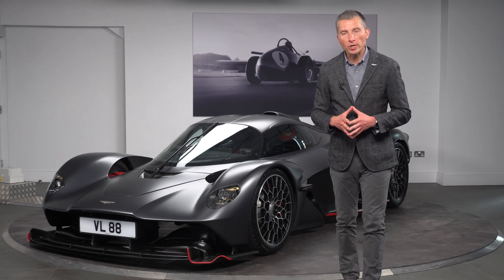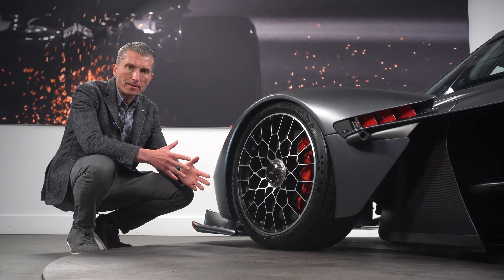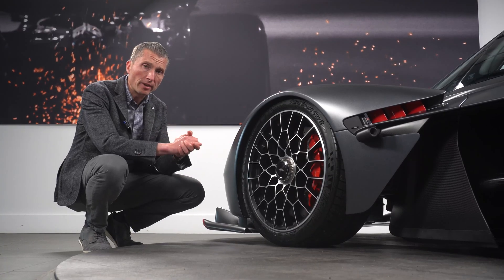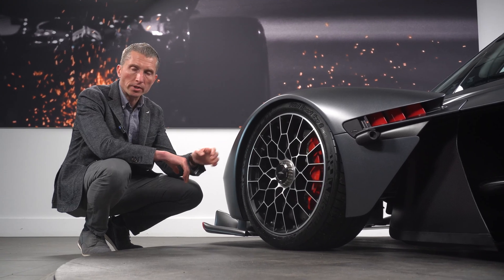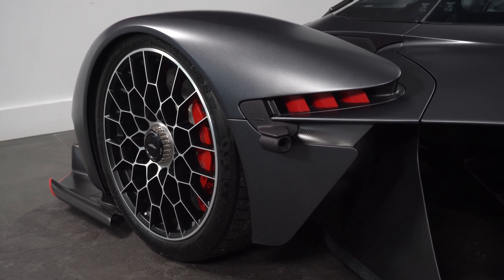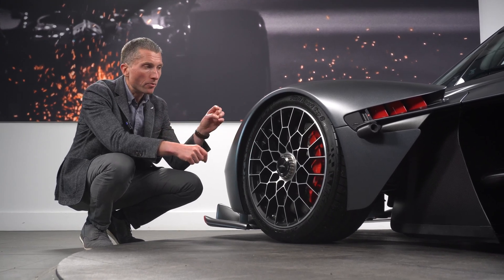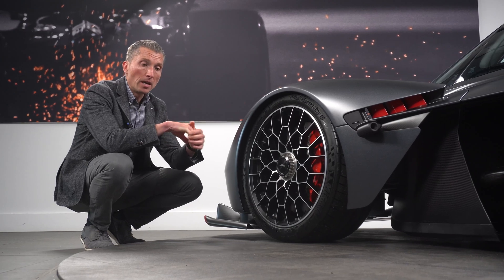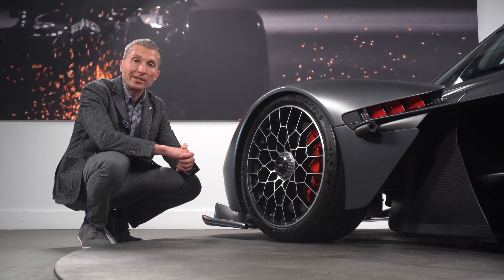Valkyrie Part 5 - Nothing goes or stops like a Valkyrie!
There is an old adage in the car world that to go fast, you need to be able to stop.   For Adrian Newey, his laser focus has been even more specific.  In creating the Valkyrie, he wanted to engineer the most extreme car ever to wear number plates.  Newey’s view of fast specifically refers to a car’s ability to accelerate, brake and corner.   Newey thinks in lap times rather than top speed.  Frankly, top speed is merely a by-product of the design but never a target.

Therefore, in keeping with this theme, the Aston Martin Valkyrie will come equipped with the most extraordinary braking system ever specified for a road legal car.   The brakes naturally need to be commensurate with staggering performance of the Valkyrie.  On the track it must be capable of feats of deceleration comparable to that of a Le Mans prototype racer.   Naturally track performance is hugely important but it still must be able to operate effectively on the road in all conditions and climates.

This might sound simple but when the braking performance is being raised to such an extreme level, the Valkyrie’s system needs to provide race car performance without the luxury of being stripped down or replaced after each weekend on track.  It will also be subjected to road salt, jet washer spray and other environmental factors that the designers need to take into account.

Therefore, braking development was carried out with Alcon who are hugely respected in the race world.  There was already a relationship as they supply braking components to Aston Martin Red Bull Racing for its Formula 1 cars and to Aston Martin Racing for its Vantage GT3 racing car.   Capable of designing, engineering, testing and manufacturing entire braking systems on site, Alcon have carved an enviable reputation as a supplier of world class braking products and are used by race teams around the globe.

The process of developing the braking system has been in works since 2016 with Alcon receiving a detailed set of specifications and attributes required by Aston Martin and Red Bull Advanced Technologies for Valkyrie. The very nature of the specification and performance demands meant that these brakes would be completely unique to Valkyrie.   There was absolutely nothing in existence that was suitable for the job.

The process for developing the brakes begins with a sophisticated CFD (Computational Fluid Dynamics) analysis that is used to create the braking system in a digital format, just like F1 development.  They are able to test every aspect of braking performance and can hone and perfect the design long before even prototype parts are built.   The next stage is that the components are made and the entire braking system put into one of Alcon’s two full scale dynamometers.  This allows Alcon to simulate a full lap of a number of the most significant race tracks around the world to see how they system stands up to full and repeated load. Once testing simulations are complete, the brakes are fitted to Valkyrie development cars to be tested to limits far beyond those it is anticipated even the most committed customers will reach. In total, over 210 brand new part numbers were created for the brakes and pedal box which is also an Alcon design.

To put in perspective some of the requirements required by Aston Martin, it was calculated that the deceleration of the Valkyrie would be in excess of 3g at full braking force. To put that in perspective, a standard family hatchback will typically achieve around 0.9g during an emergency stop on a well surfaced dry road.

To use the Valkyrie brakes is very different to a road car and far more like a race car.  They are not equipped with servo assistance, both to minimise weight and maximise pedal feel. This means that to achieve maximum deceleration, a pedal pressure of 120bar is required (a standard road car will usually trigger the ABS at about 40bar).  Amazingly, full pressure at the pedal translates to 4 tonnes of pressure at the brake calipers.
While the Valkyrie has some of the largest carbon ceramic discs ever fitted to a road car (420 x36mm (front) and 385 x 36mm (rear), it is not simply a question of fitting the largest possible within the Valkyrie’s wheels. The disc material is crucial as are the size, shape and chemistry of the pads that clamp it. The calipers are machined from the highest grade aerospace-standard aluminium, each one starting as a 38kg billet, reduced to 4.7kg for the finished caliper.  This is very different to a typical supercar two piece cast items.   The billets that start the process are so large and of such quality that they are unavailable on the open market.   This meant that Alcon had to commission them directly from the mill where they are produced. Machining a single caliper takes over 15 hours on a state of the art five axis CNC machine bought specifically by Alcon for the Valkyrie project.